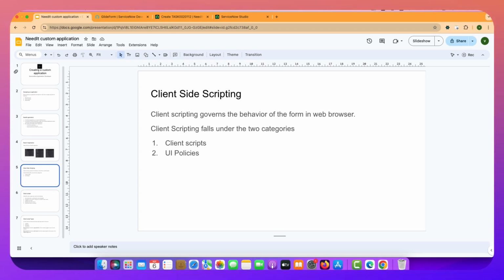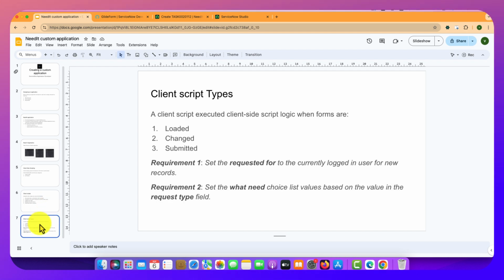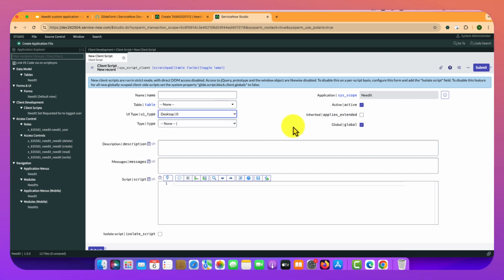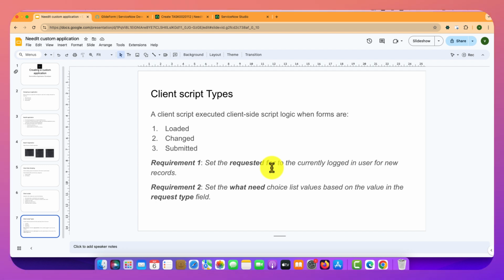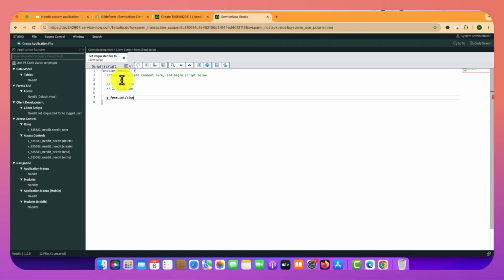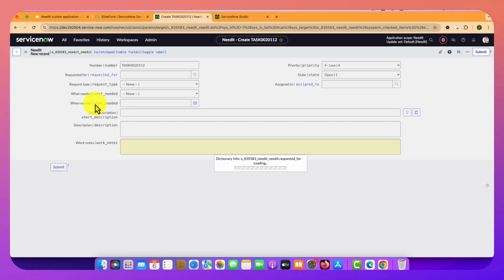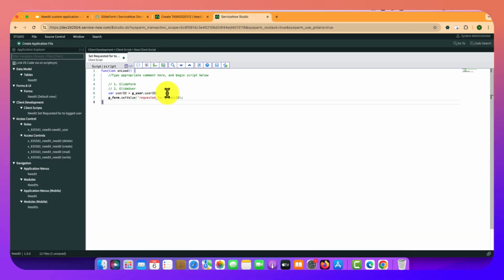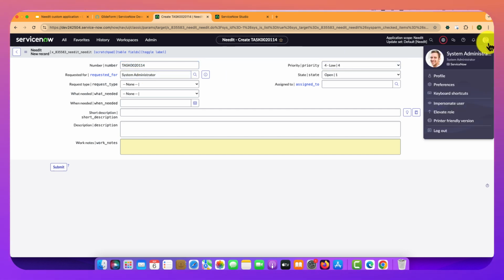onLoad client script use case NeedIt application - ServiceNow Application Development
This video demonstrates how to create client script and to set the logged in user to the Requested for field for new records.